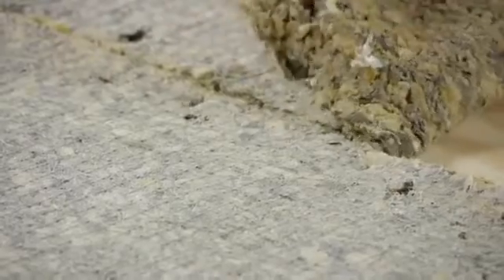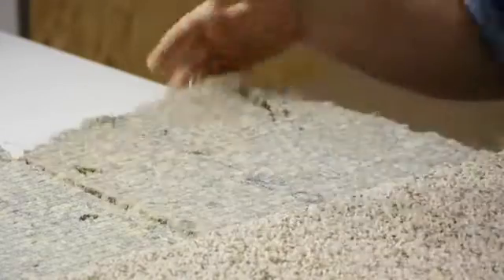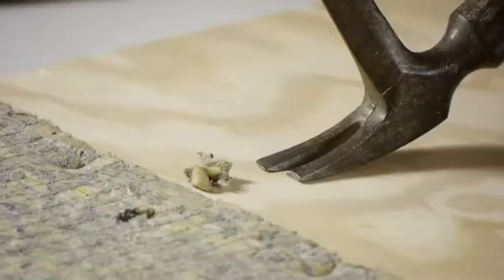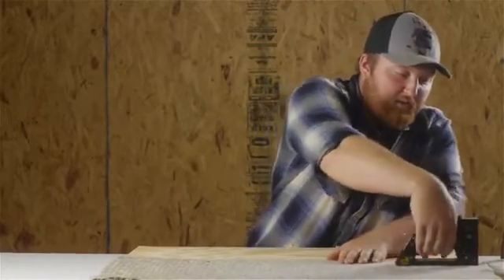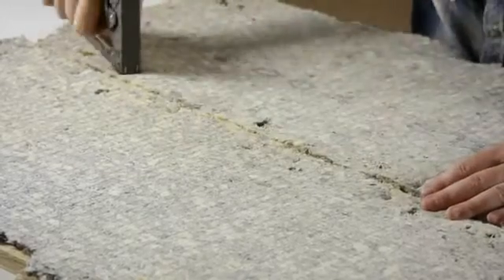How Do I Replace Carpet Padding Without Replacing the Carpet?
How Do I Replace Carpet Padding Without Replacing the Carpet?. Part of the series: Carpet Installation & Maintenance. Replacing carpet padding doesn't require you to replace the carpet, but it will require you to pull it up. Replace carpet padding without replacing the carpet with help from a foreman for Lighty Contractors in this free video clip.